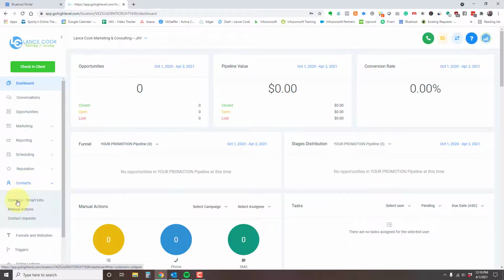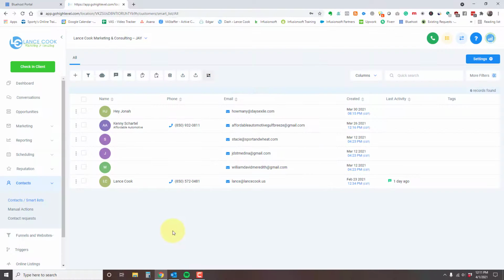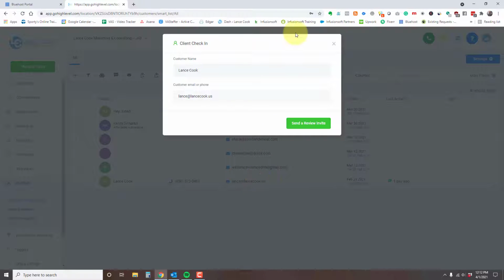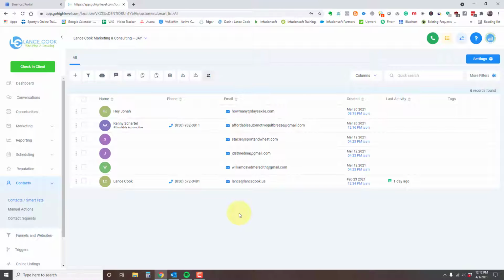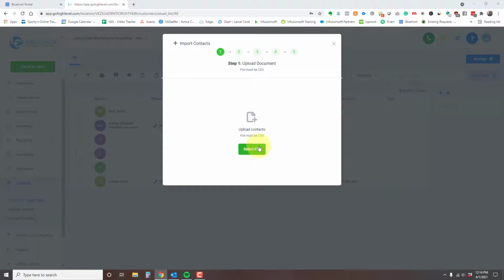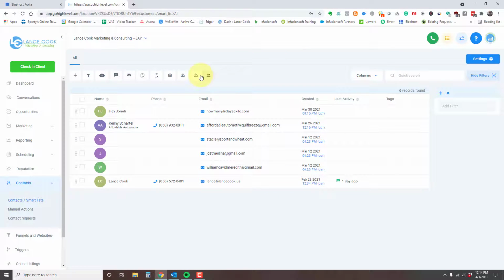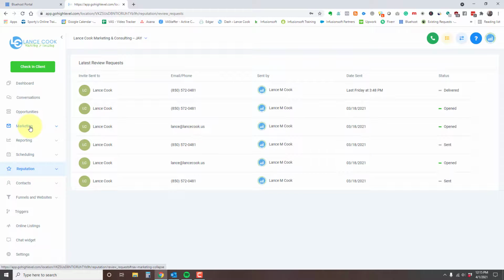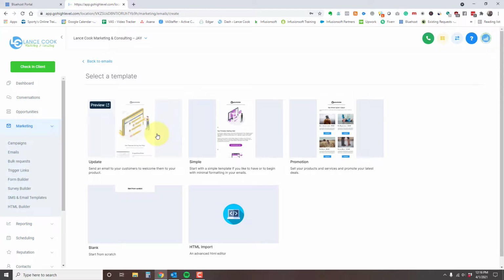ProfitThrust Basic Intro - Contacts and Reviews